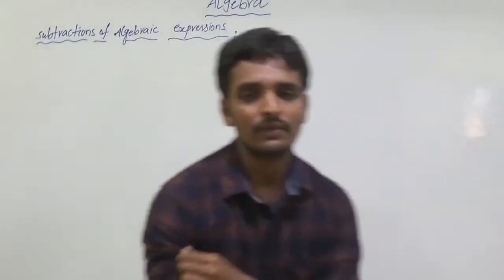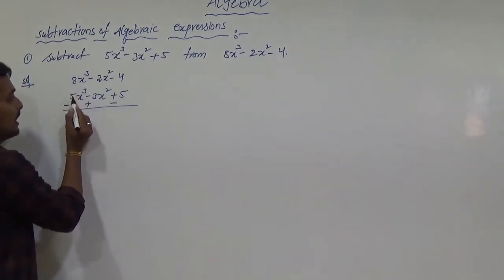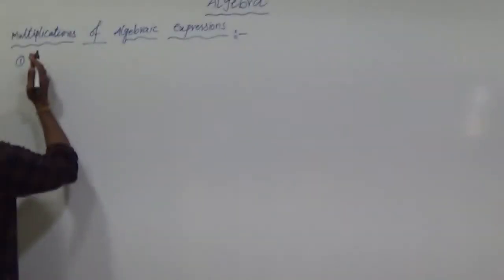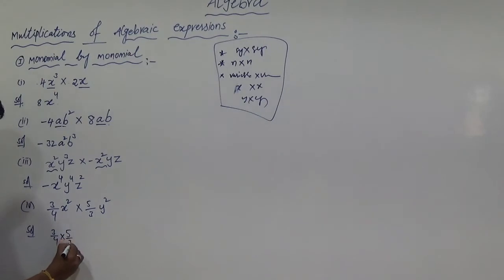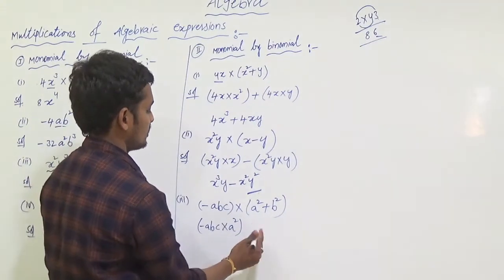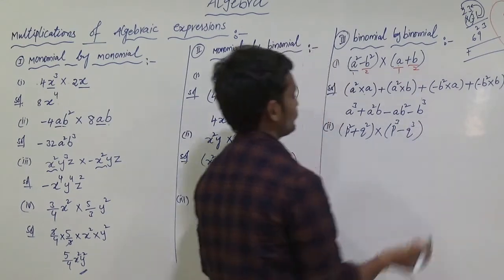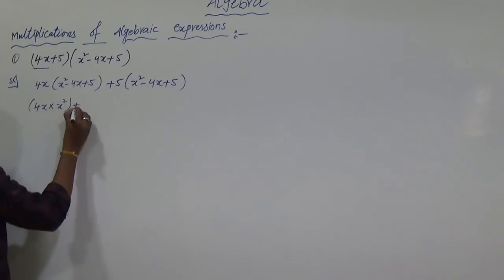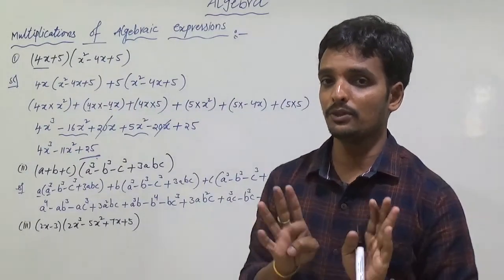Day-5 || 8th IIT || Algebra- Additions, Subtractions, Multiplication of Algebraic Expressions.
Day-5 || 8th IIT || Algebra- Additions, Subtractions, Multiplication of Algebraic Expressions.    165